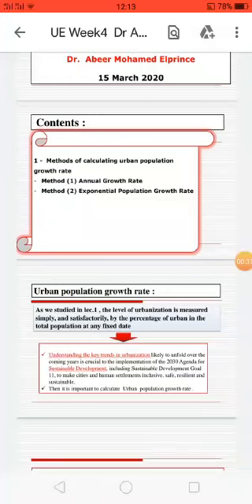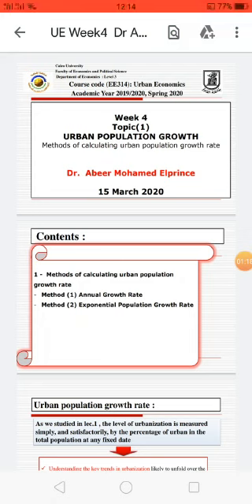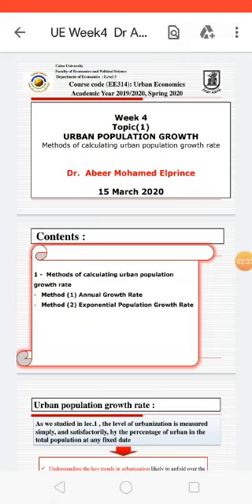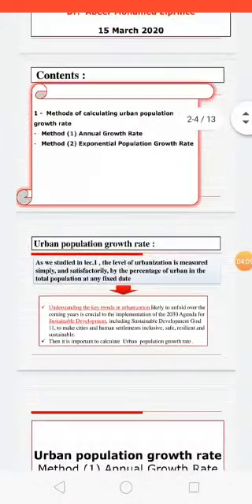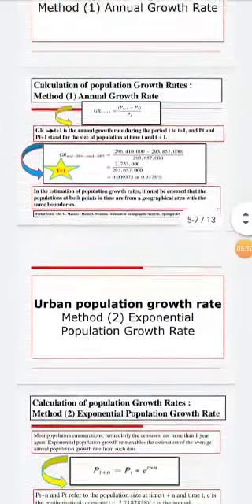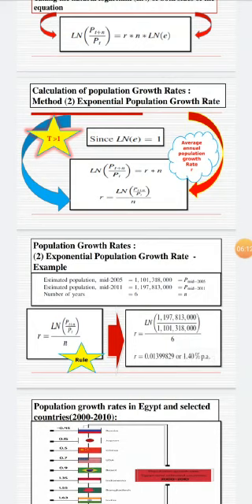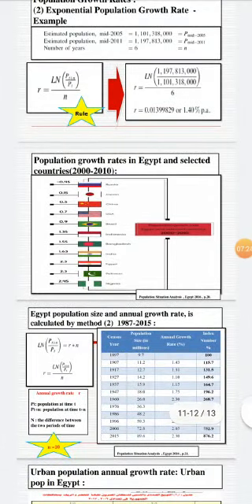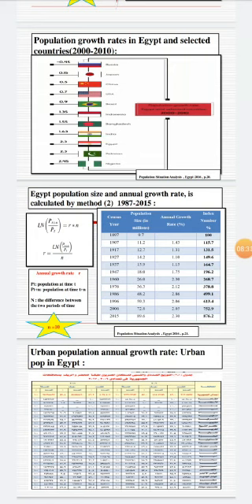Urban population growth 15 March 2020 Abeer mohammed prince